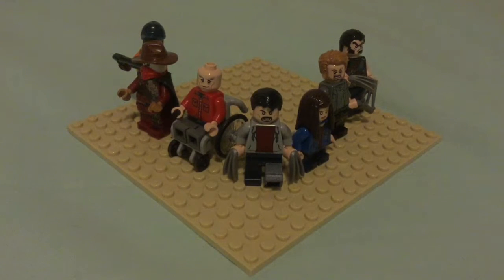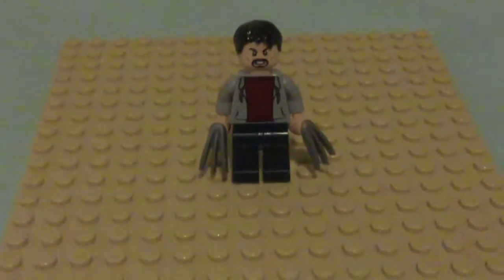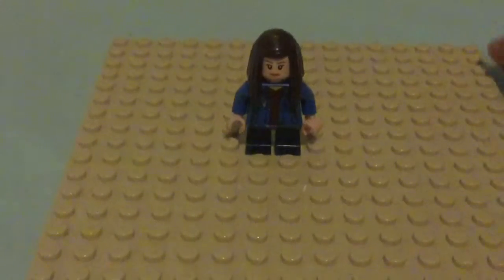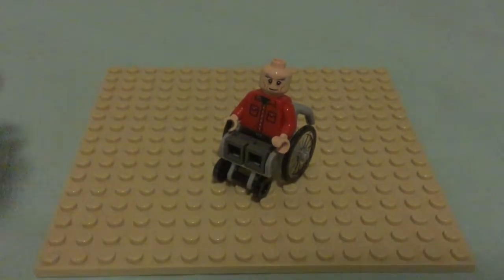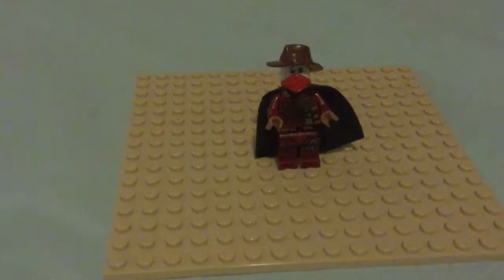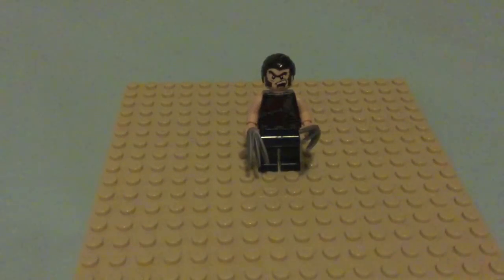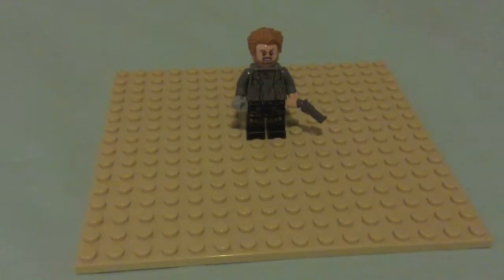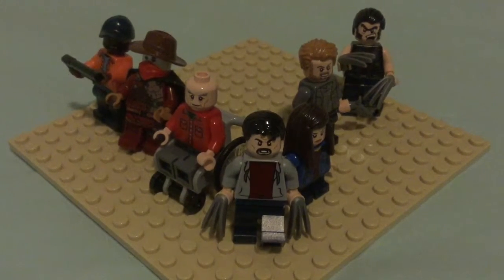LEGO Logan Custom Minifigures!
Custom Minifigures based off the movie Logan.